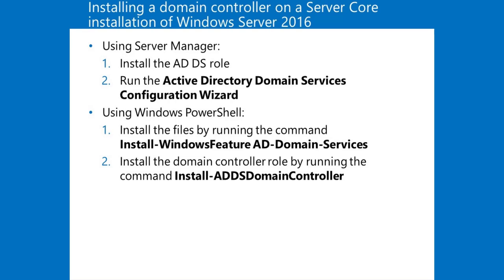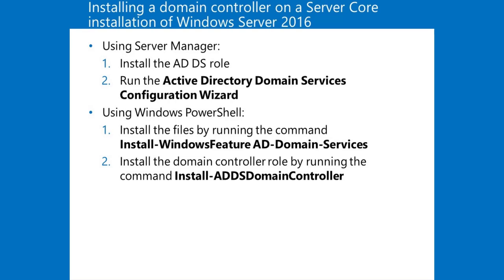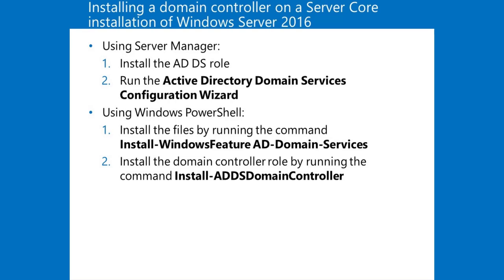Installing a domain controller on a Server Core installation of Windows Server